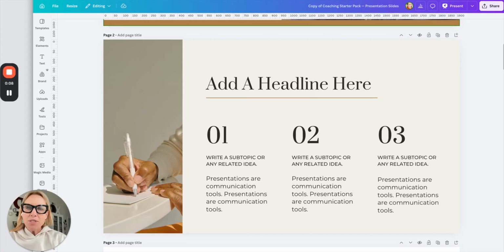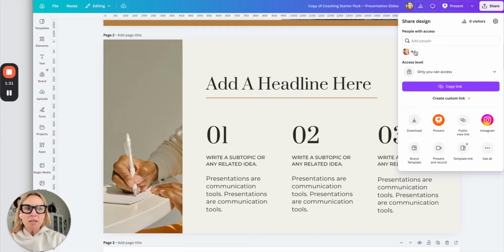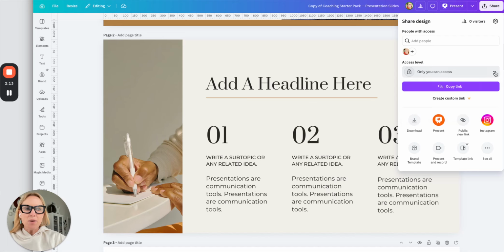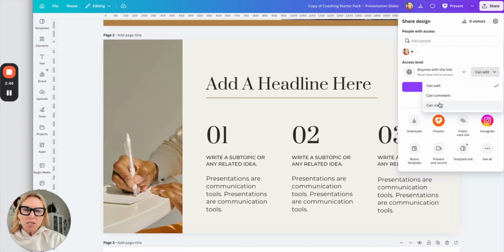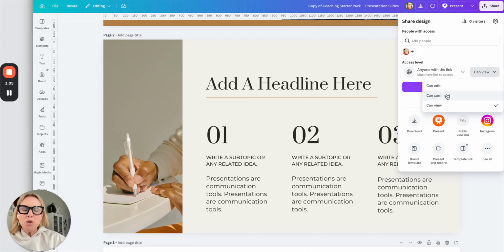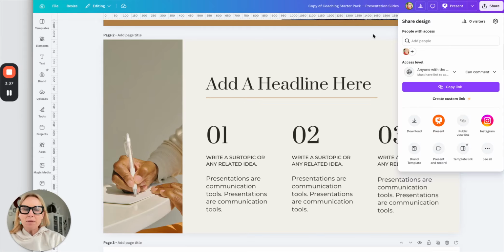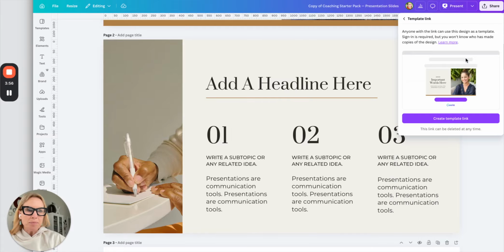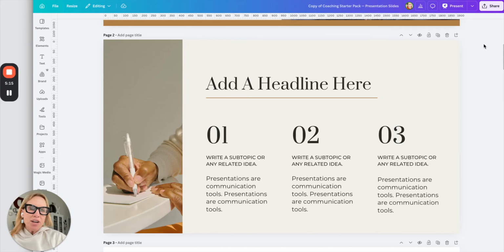How to Share Canva Files Without Losing Your Work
Worried about sharing a Canva file and losing everything you've worked on? In this tutorial I'll show you how to share your Canva designs depending on what you need.

Whether you want someone to edit, comment, or just view your file, I'll walk you through each sharing option step by step. I'll also show you how to use a template link, so a VA or client can work from your design without ever touching your original.

Want done-for-you Canva templates that are already set up and organized? My $9 template pack is a great place to start

Ready to build a complete coaching brand in Canva? Brand in a Box has everything in one place

And while you’re here, don’t miss these resources to help build your brand toolkit: